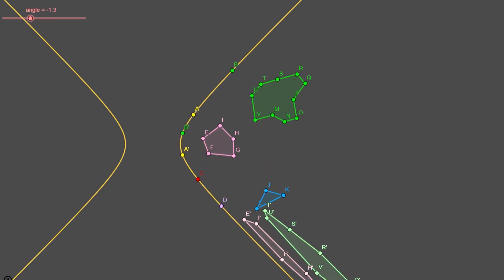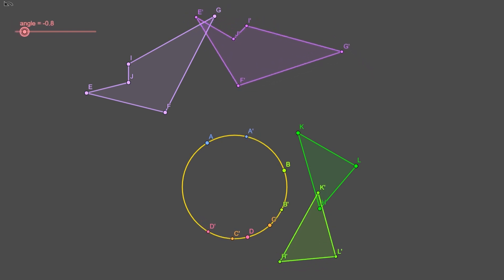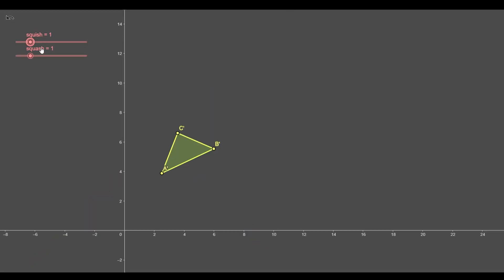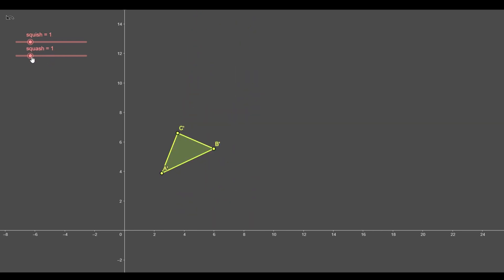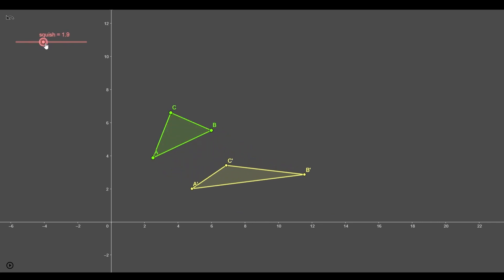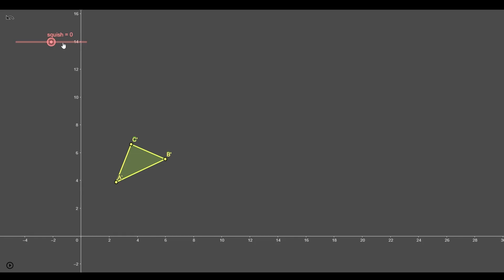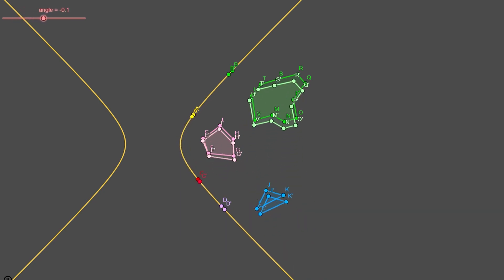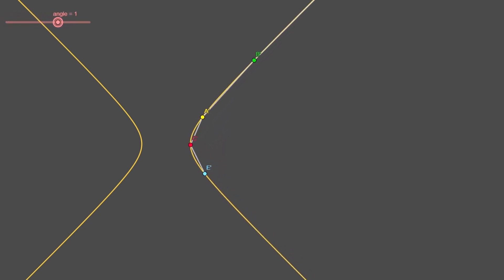What are hyperbolic rotations?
When it is usually implemented a matrix of type
[ [cosh(a), sinh(a)],
  [sinh(a), cosh(a)] ] is used.

- Contents -

0:00 - What
0:22 - How
1:09 - Distances

Track: Vizzen & Protolizard - Heaven Knows [NCS Releases]
Watch:

 • Vizzen & Protoliz...